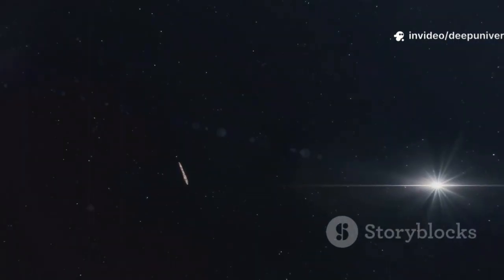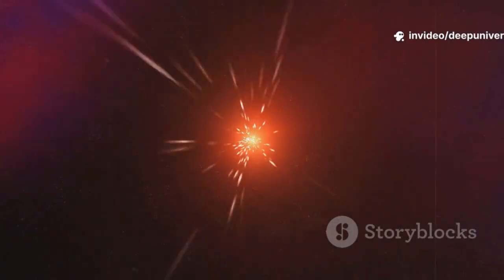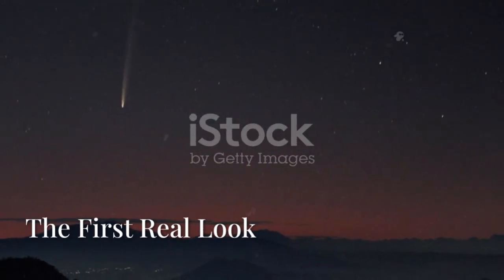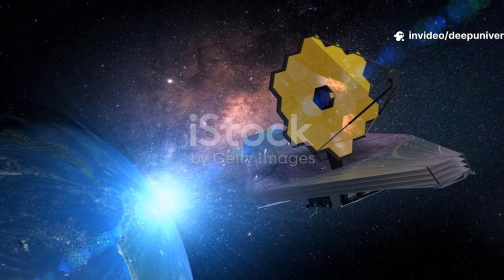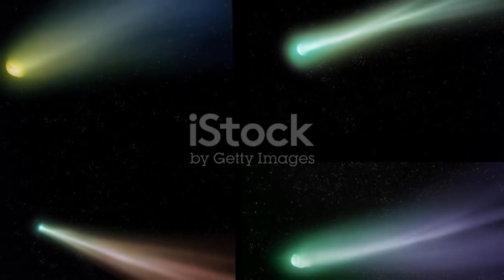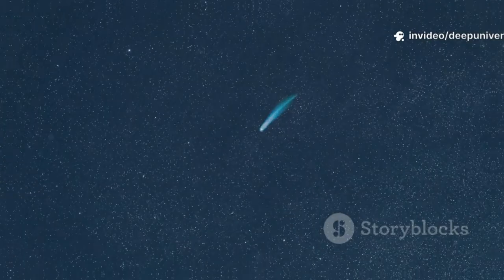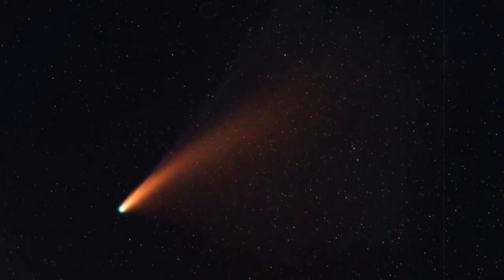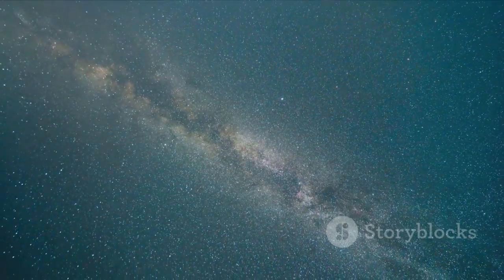James Webb Telescope Just Captured FIRST-Ever Clear Image of 3I/ATLAS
The James Webb Space Telescope has captured the first-ever clear image of the interstellar object 3I/ATLAS, marking a groundbreaking achievement in space observation. This unprecedented image reveals intricate details of the object’s composition and trajectory as it travels through our solar system. Scientists are particularly interested in 3I/ATLAS due to its origins outside the solar system, offering clues about other star systems. The high-resolution data from JWST will help researchers better understand the nature of such interstellar visitors. This marks only the third confirmed interstellar object ever observed, making it a rare and valuable discovery.